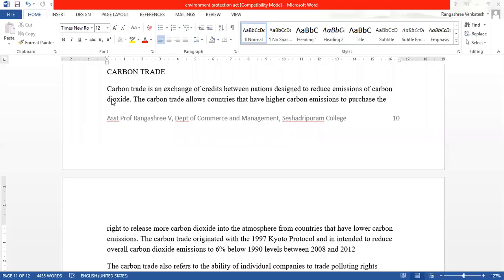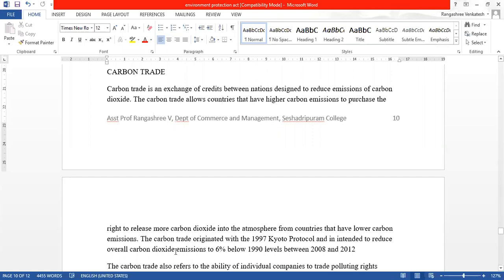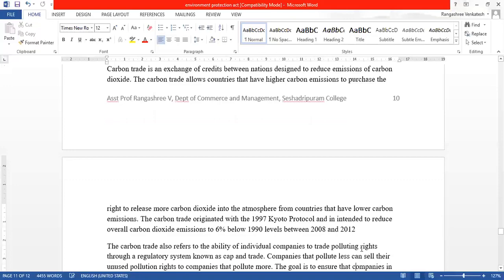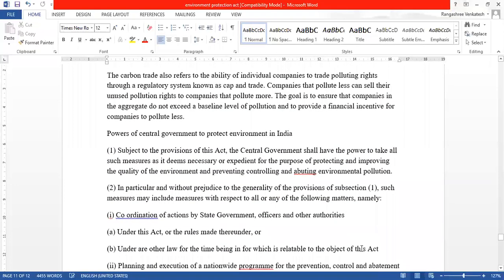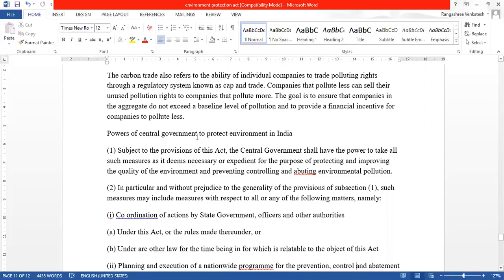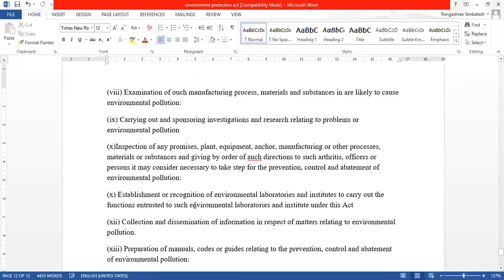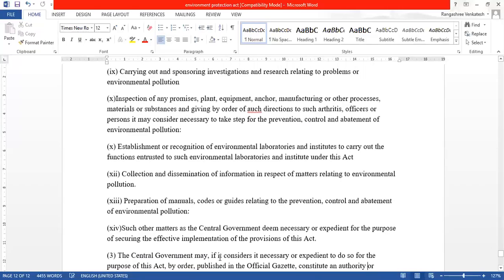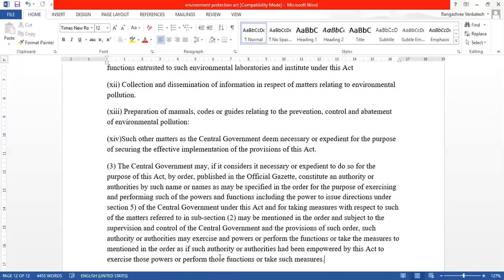28 April 2020